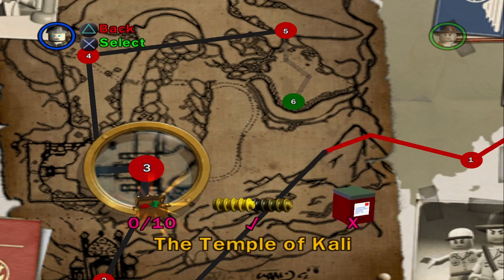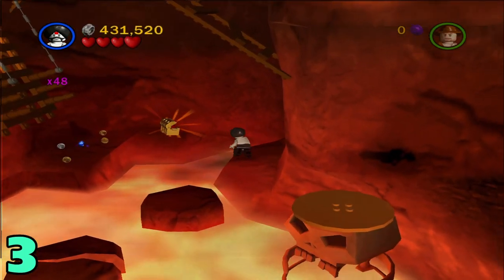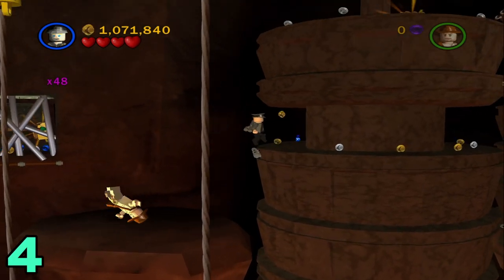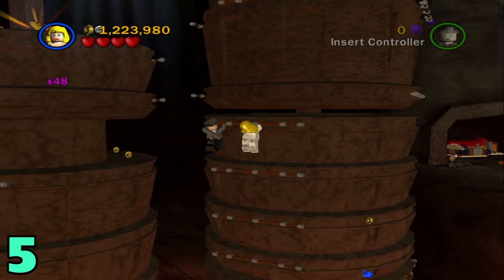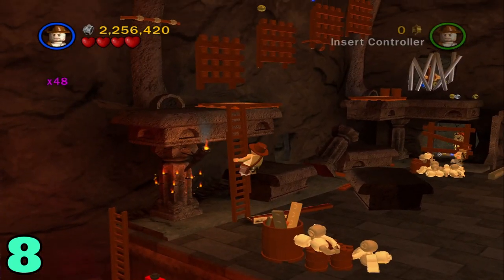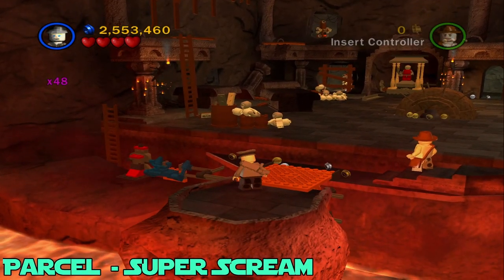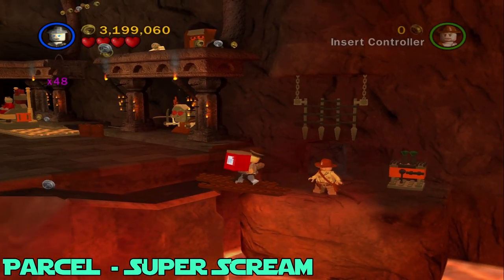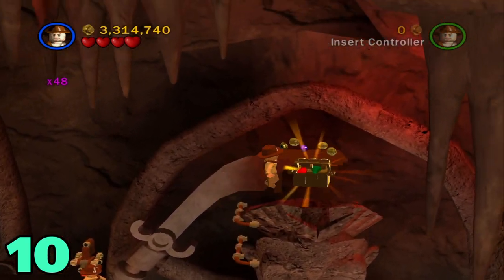Lego Indiana Jones: The Original Adventures - The Temple Of Kali - Artifacts/Minikits & Parcel Guide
Intro 0:00
Artifact #1  0:09
Artifact #2  0:16
Artifact #3  0:40
Artifact #4  0:52
Artifact #5  2:13
Artifact #6  2:29
Artifact #7  2:41
Artifact #8  3:01
Artifact #9  3:34
Parcel - Super Scream
Artifact #10  4:52